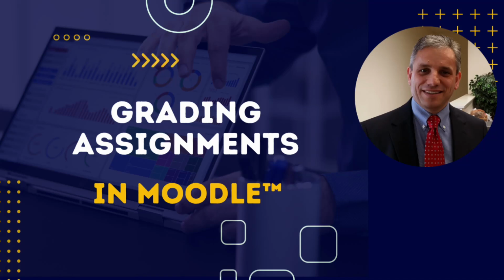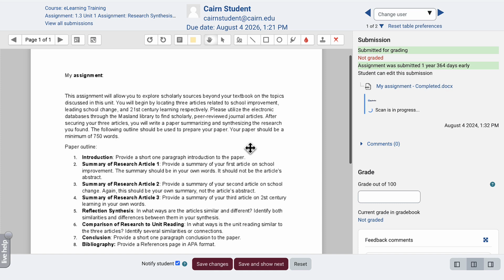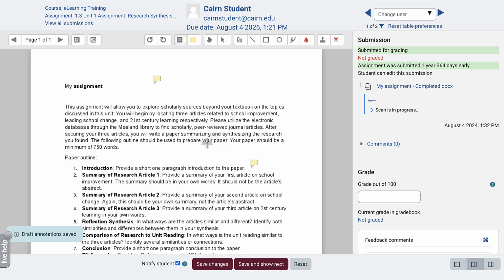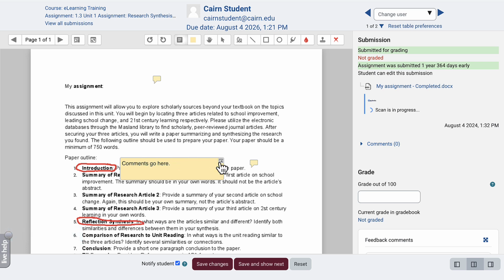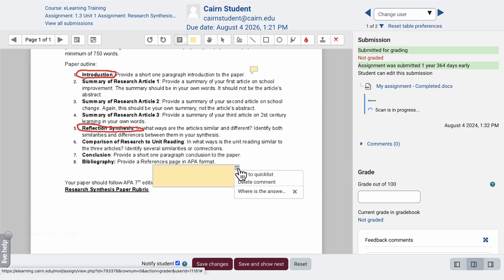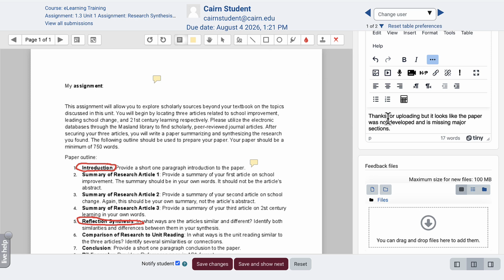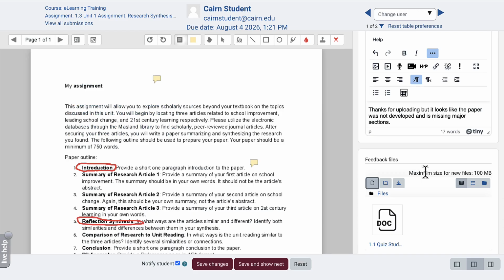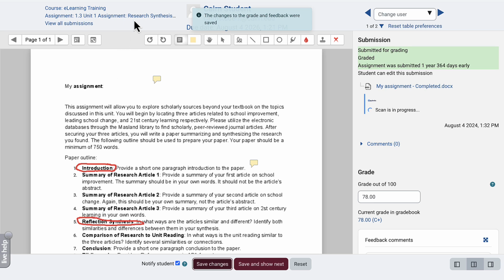Moodle™ 4 Assignment Grading: Using Annotations and Providing Feedback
Learn how to grade assignments in a course in Moodle™ 4. For other helpful tutorials and resources, please